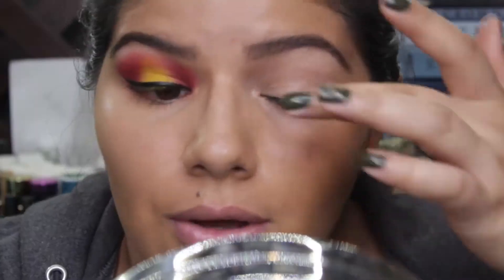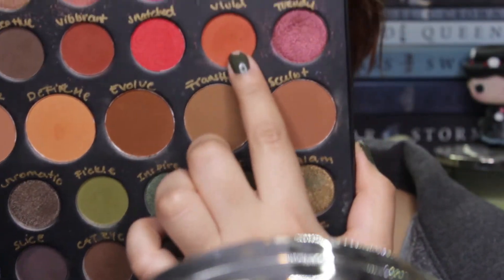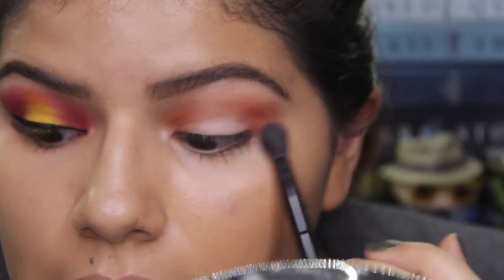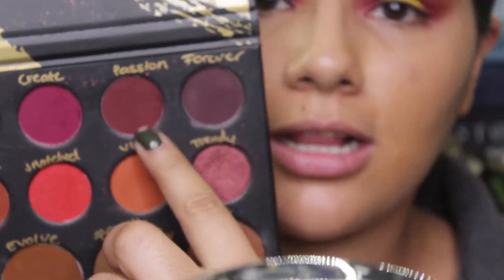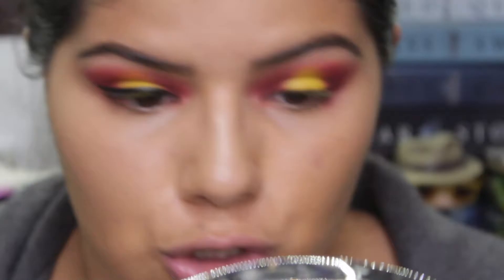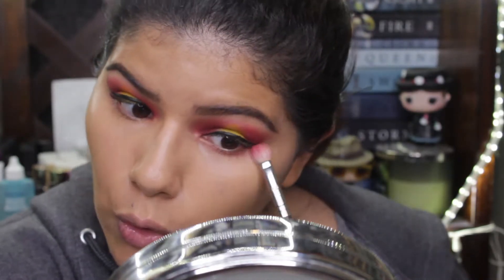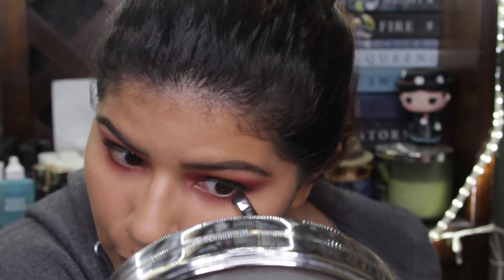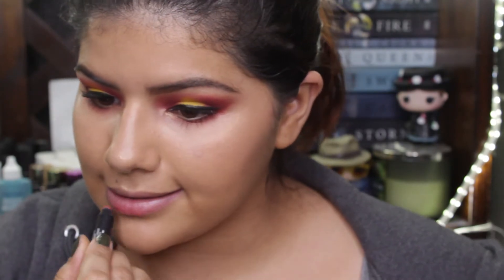Pink and Yellow Spotlight Look || Marya Zamora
Hi everyone!
Yellow is one of the colors that's in right now, so I wanted to create a look with yellow, but that incorporated other colors as well, so for this look I went with pink and yellow!

Marya :D